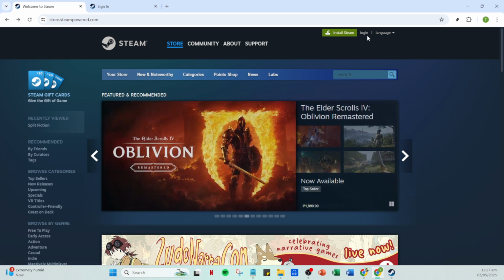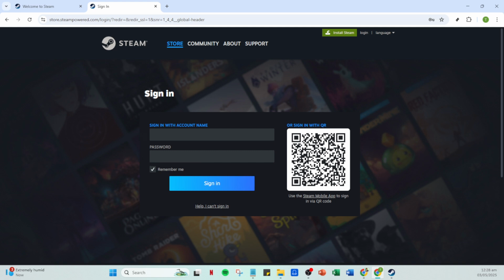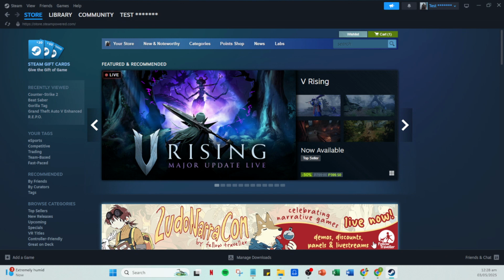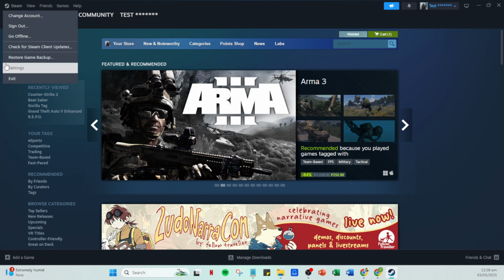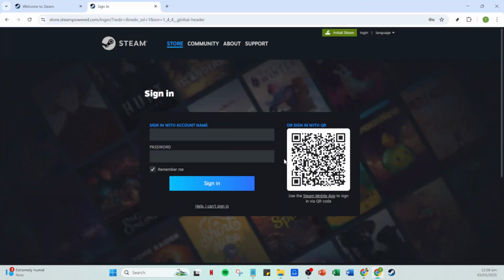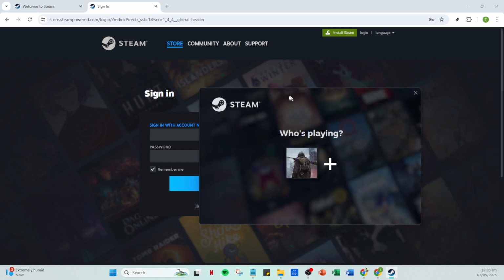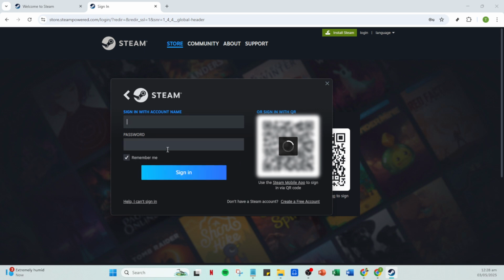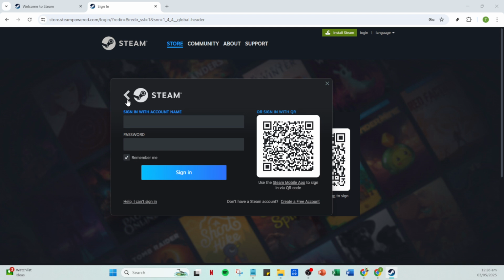How To Make Alt Accounts for Steam [2025 Full Guide]